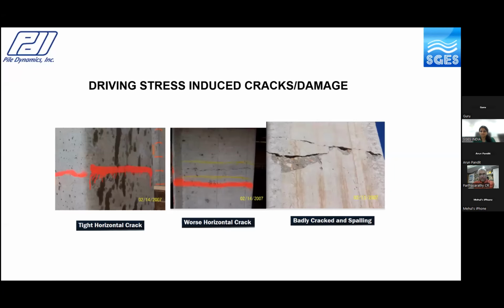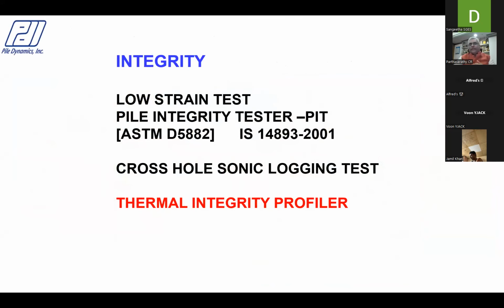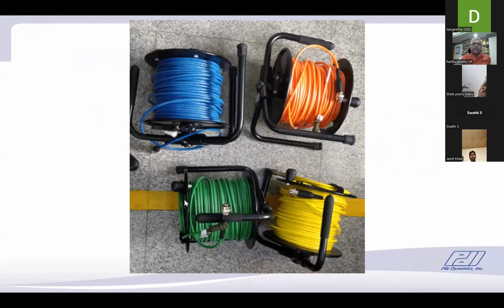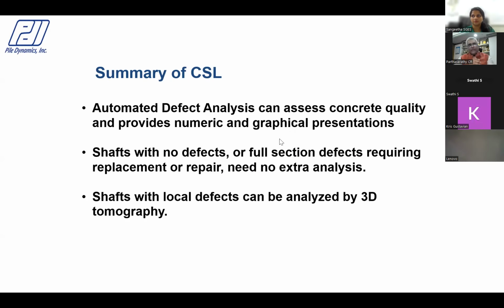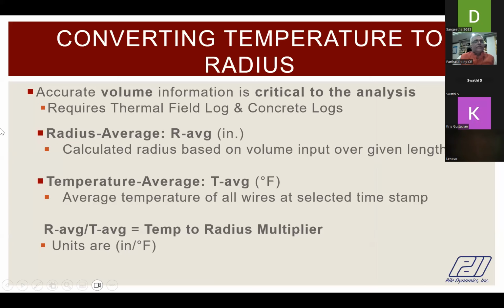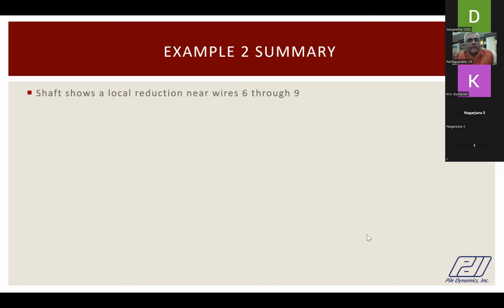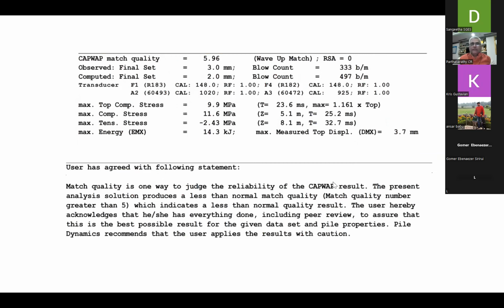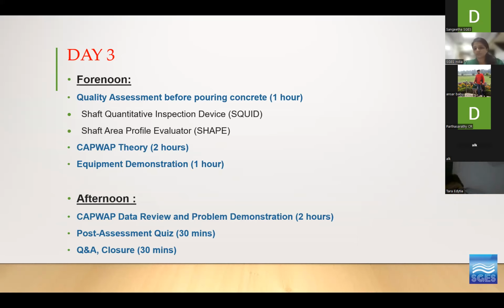QnA : Deep Foundation Testing | Dr C R Parthasarathy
Fill the form to Register (Limited Seats)

Three Day Training on QA/QC of Deep Foundation Testing: June 22, 23 and 24, 2023
Venue: Bangalore - TAQELL Edification Pvt Ltd, # 282-80, 10th Main, 3rd Block, Jayanagar, Bengaluru – 560011

For more Details: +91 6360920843, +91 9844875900
Session Handled by : Dr CR Parthasarathy

TAQELL EDIFICATION PVT LTD is the Exclusive Training Partner for Sarathy Geotech & Engineering Services Pvt Ltd.

We are authorized representative of Pile Dynamics, Inc. for conducting training and providing tech support

Event coordinators: Sangeetha K M, Sumanth H C, Nandhagopal Raja